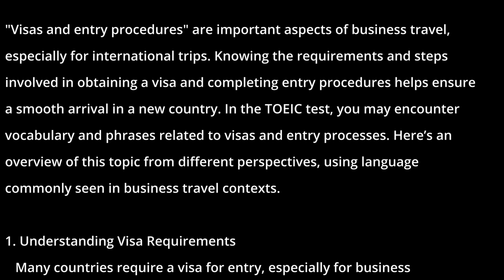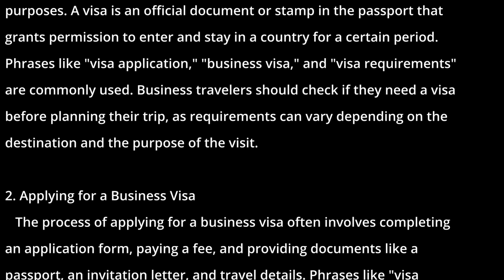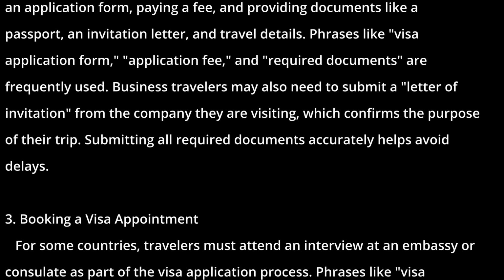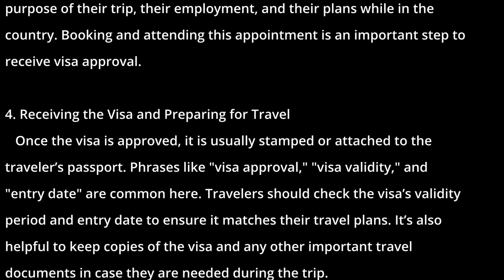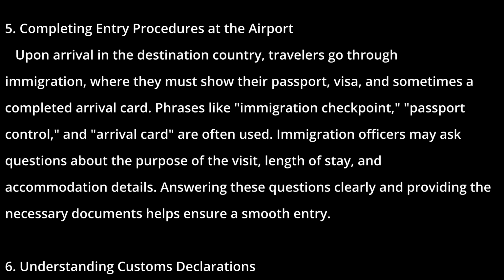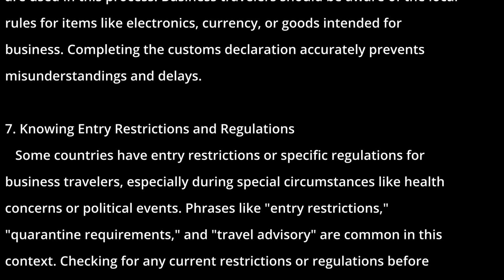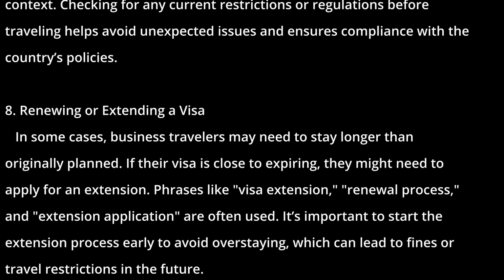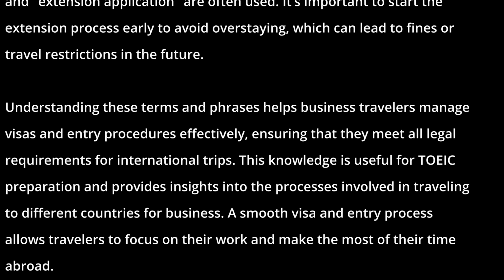Visas and Entry Procedures: Basic Business English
We explain important steps like applying for a business visa, going through immigration, and understanding customs declarations. You will hear useful phrases like "visa application," "passport control," and "customs declaration." This video is perfect for TOEIC learners and anyone who wants to understand basic English for international travel!